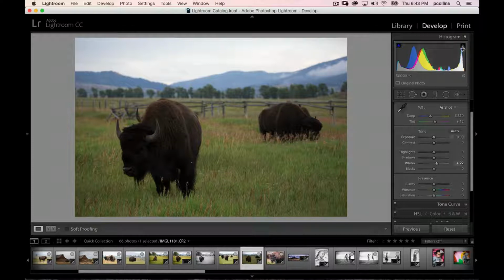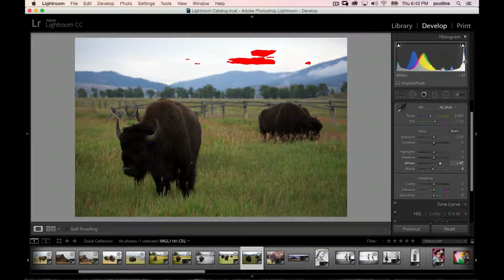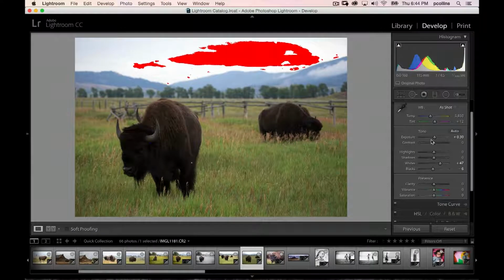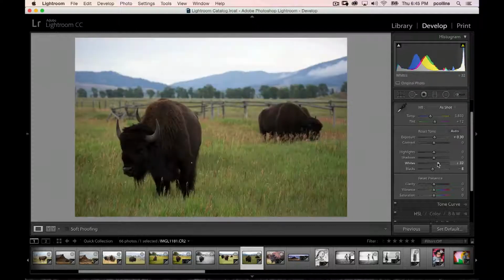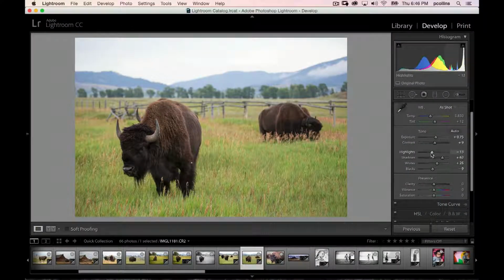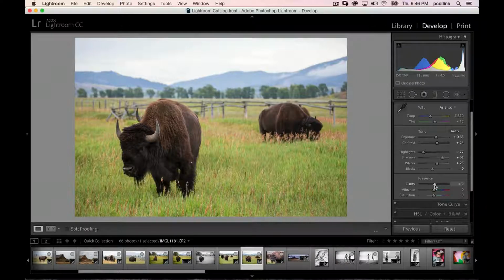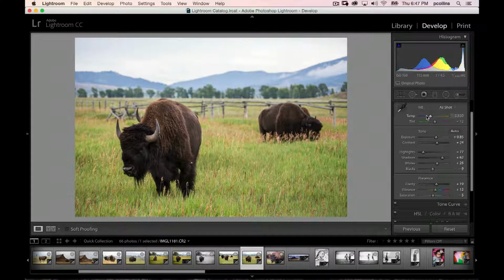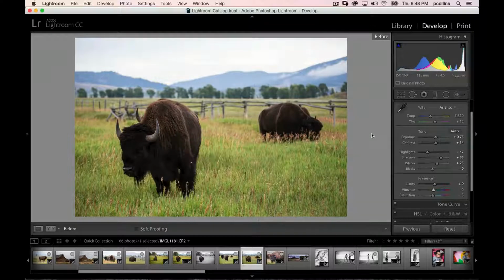Lesson 7 Basic Panel